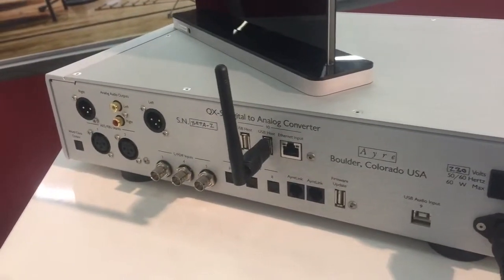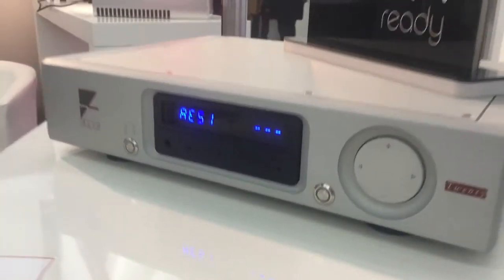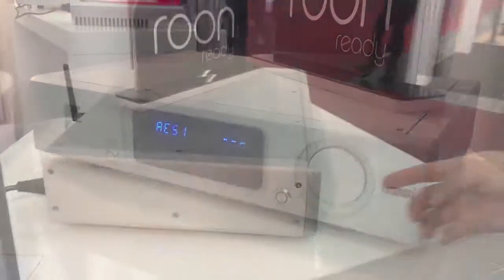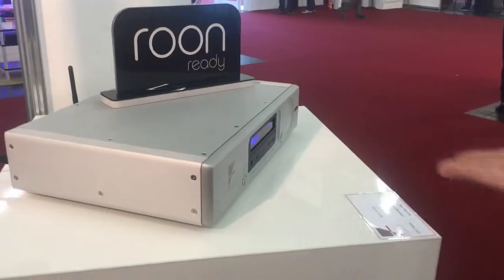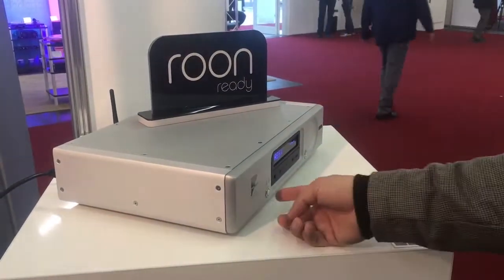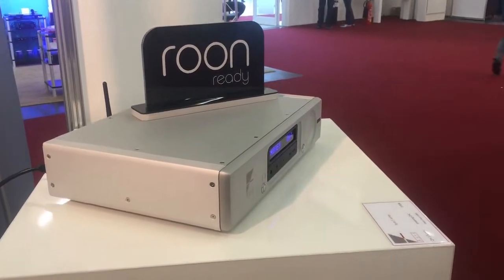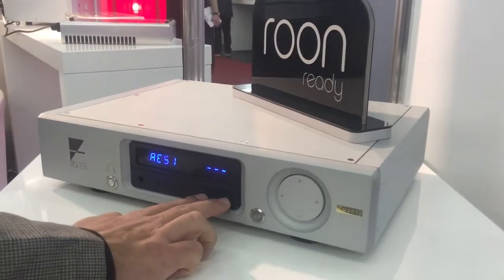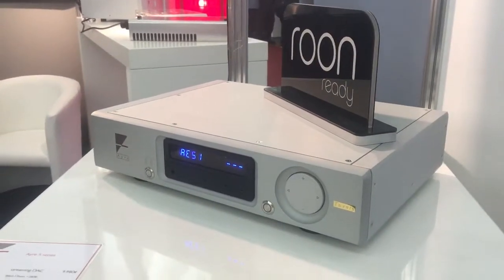Ayre Acoustics QX 5 Twenty @ Munich High End 2016 -- Darko.Audio